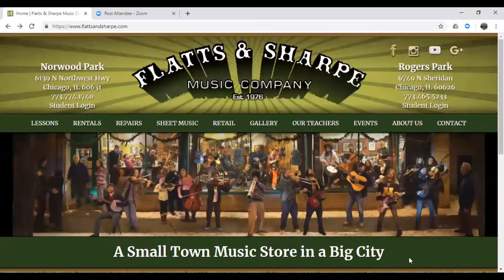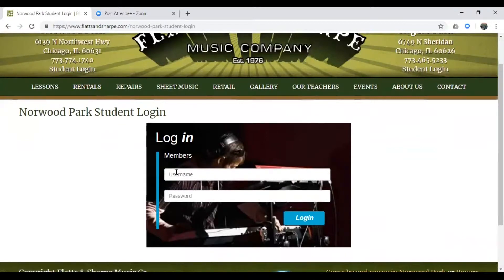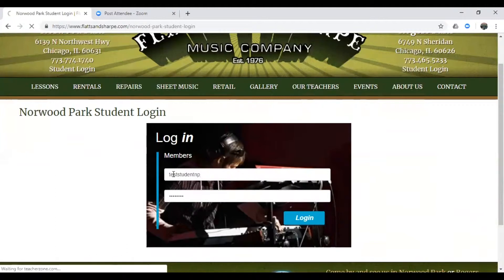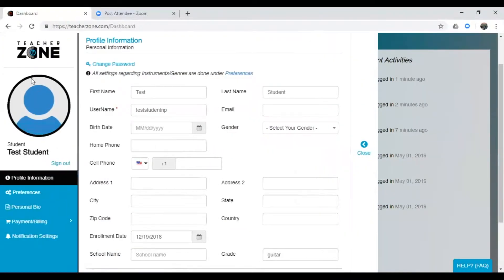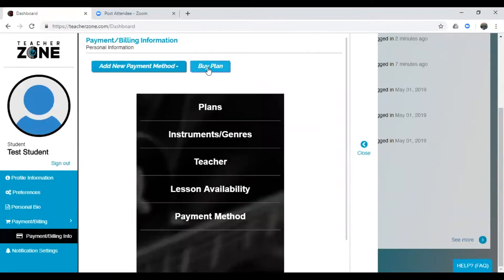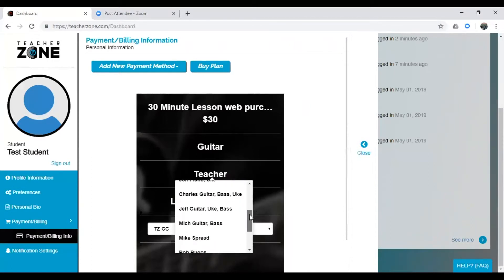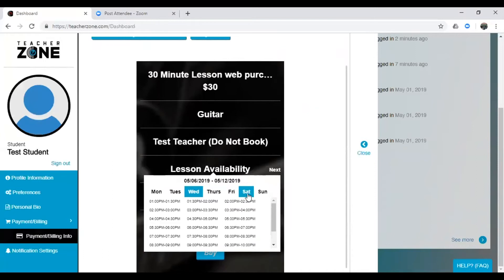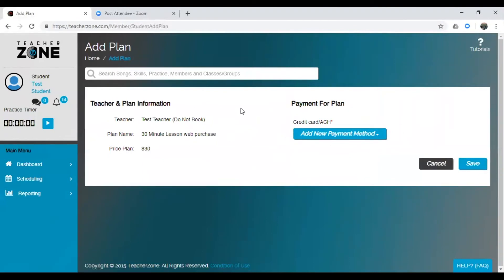Flatts & Sharpe: Buying a lesson online as a current student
A Flatts & Sharpe tutorial about how to buy a lesson online as a current student.